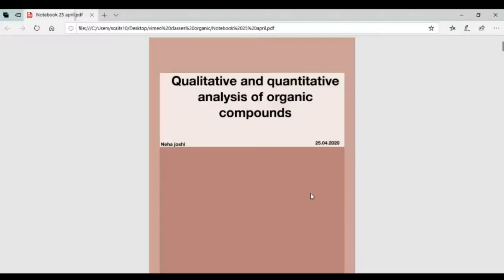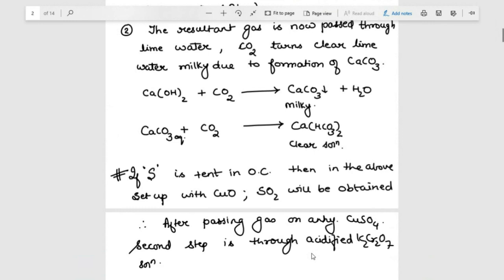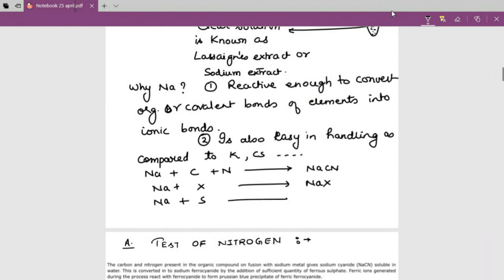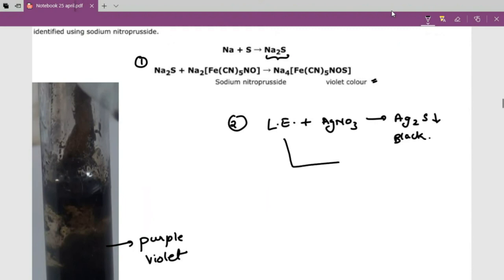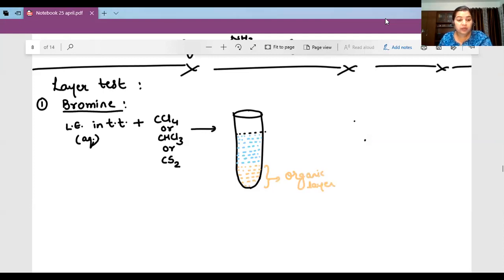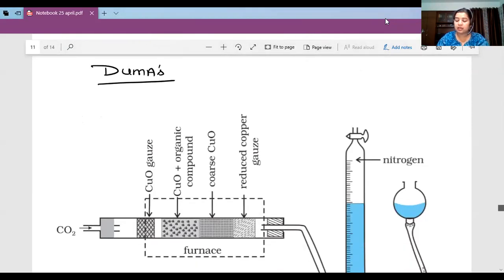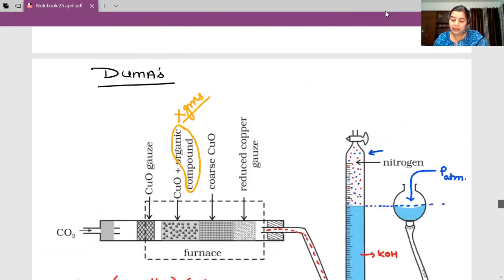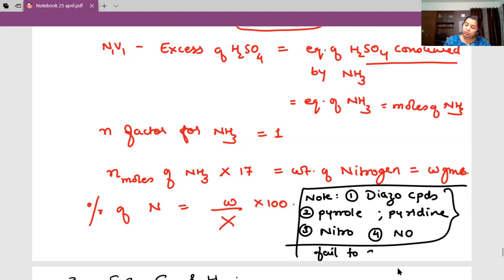Incoming Sr. ICON-25-Apr-2020-CHEMISTRY-T2-Qualitative & quantitative analysis